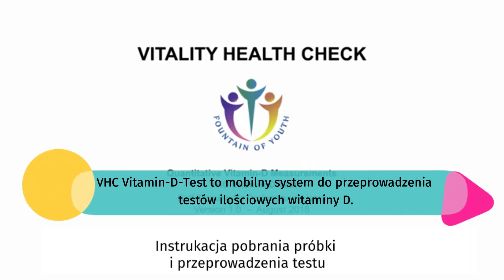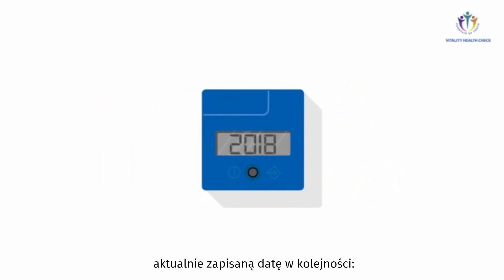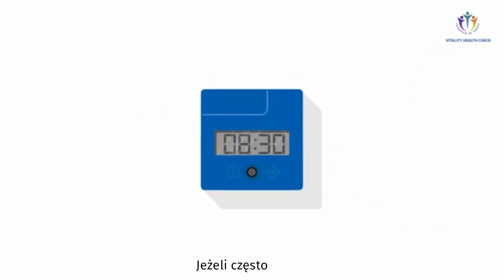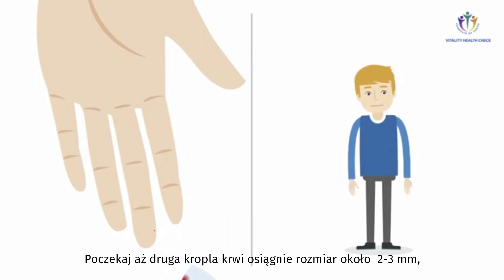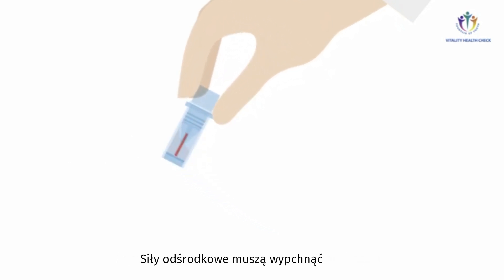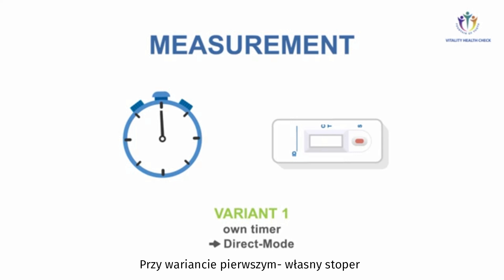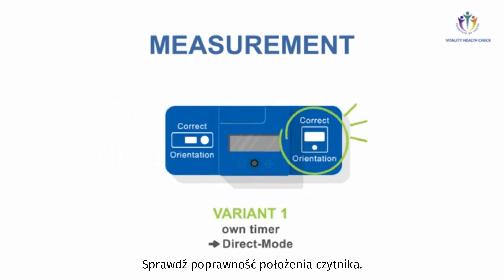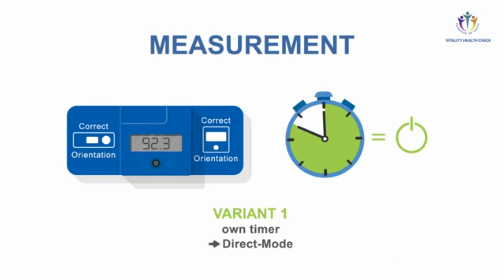Instrukcja pobrania próbki i przeprowadzenia testu z użyciem VHC Vitamin-D-test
VHC Vitamin-D-test to unikalny system do pomiaru poziomu witaminy D u pacjenta. Jest to doskonałe rozwiązanie dla tych lekarzy, którzy chcą kompleksowo zadbać o powodzenie leczenia lub zabiegu oraz chcą przyśpieszyć proces gojenia. Właściwy poziom witaminy D ma istotne znaczenie przy zabiegach takich jak np. implantacja czy zabiegi regeneracyjne.

Dzięki VHC Vitamin-D-test poziom witaminy D u pacjenta możecie określić podczas jednej wizyty w gabinecie, nawet przed planowanym zabiegiem. Zajmie Wam to jedynie 15 min.
Aby precyzyjnie określić poziom witaminy D, trzeba przeprowadzić test dokładnie według zaleceń.

Z tego filmu dowiecie się jak we właściwy sposób pobrać próbkę, przeprowadzić test i odczytać wynik. W filmie znajdziecie też użyteczne porady dotyczące obsługi czytnika VHC reader.

Jeśli chcecie dowiedzieć się więcej na temat VHC Vitamin-D-test oraz funkcji witaminy D w organizmie  sprawdźcie tutaj: